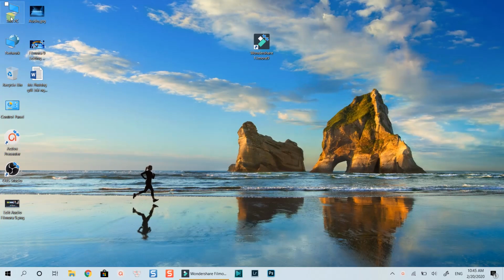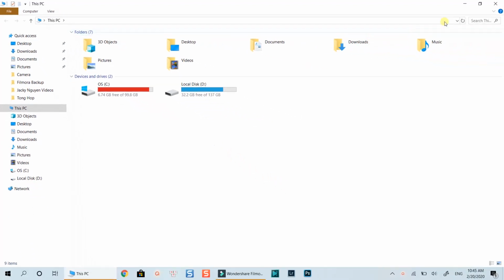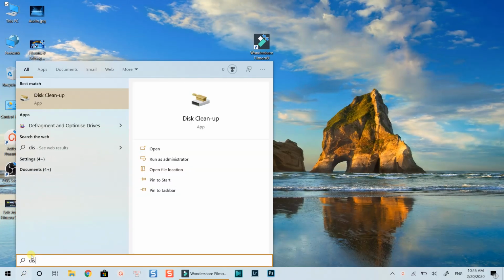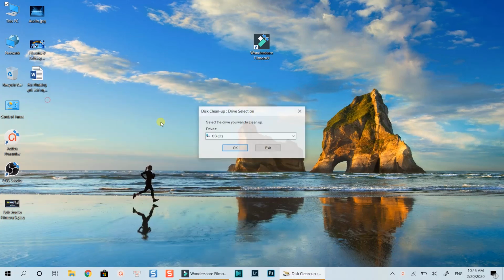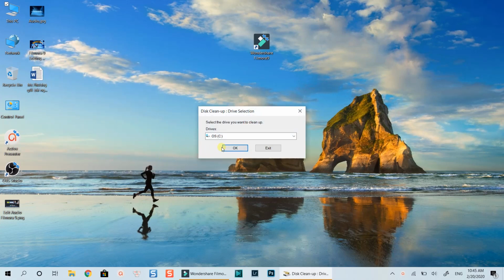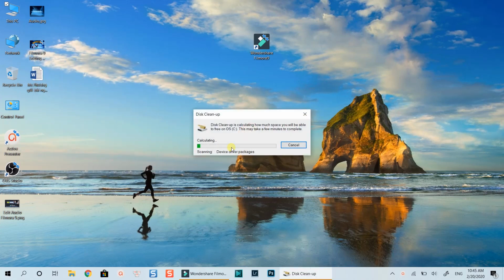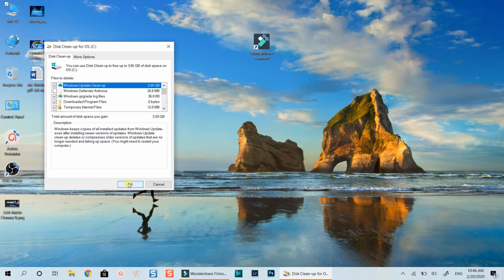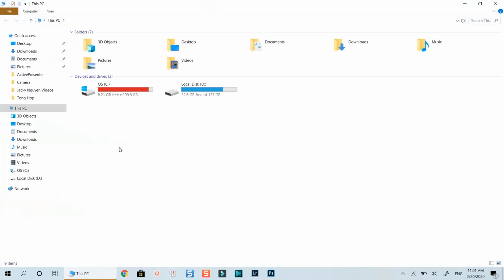How to Clean Up C Drive On Windows 10 and Make Your PC Faster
Recently, my laptop starts running very slow. I need to clean up my C Drive to make it faster. Here is my detail tutorial on how to use Disk Clean Up application to delete unnecessary files on your C Drive to make your computer faster.

My main video editing software is Filmora 9. It is an easy to use video editor for beginners.